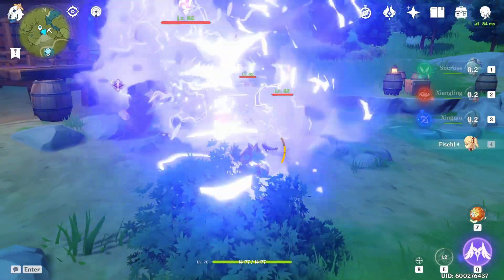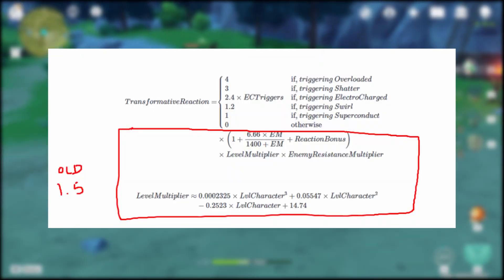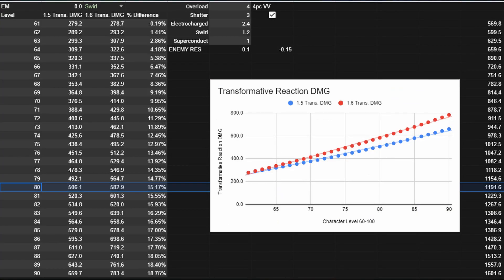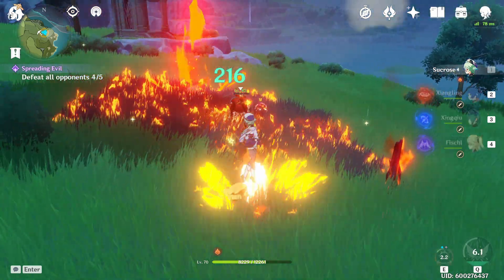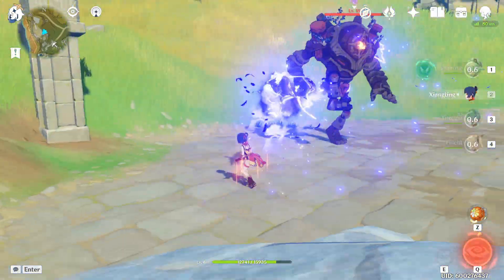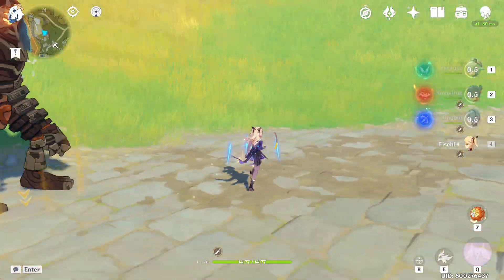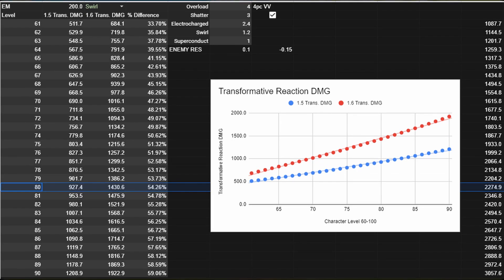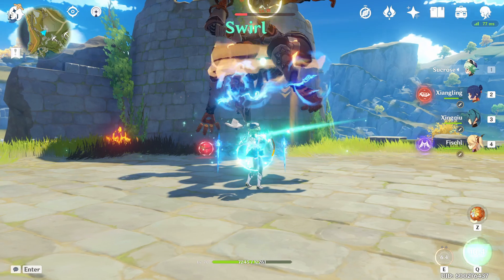MAJOR Swirl Buffs | ELEMENTAL MASTERY and Reactions In-Depth Explained - Genshin Impact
Huge Buffs in the 1.6 Update. Swirl, Overloaded, Electro-Charged, Shatter, Superconduct damage was all buffed. An in depth explanation for how the buffs work and why they are really good to build now especially for swirl. Transformative reactions are now a viable type of build and Elemental Mastery is a great stat to invest into. This video is heavy on the math side, so strap in!

Intro: 00:00
How Transformative Rxns work: 00:49
Intro to the Formula: 1:29
Level Multiplier & Transformative Rxn Buffs: 2:17
Elemental Mastery Buffs: 6:19